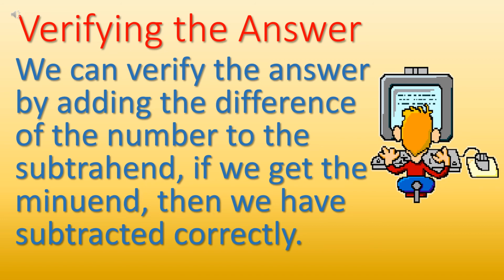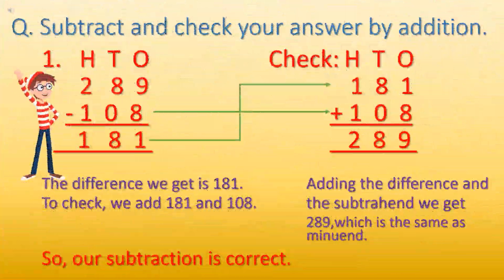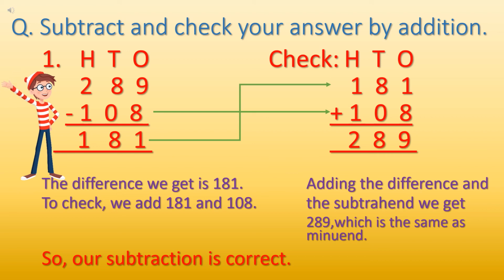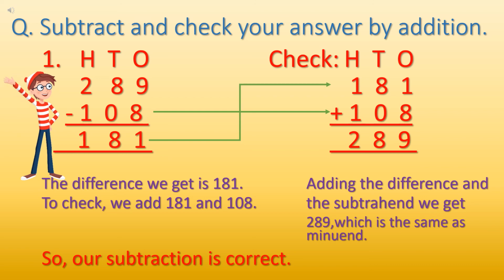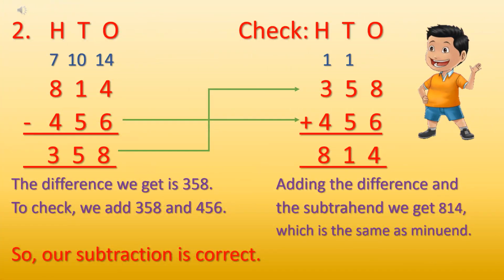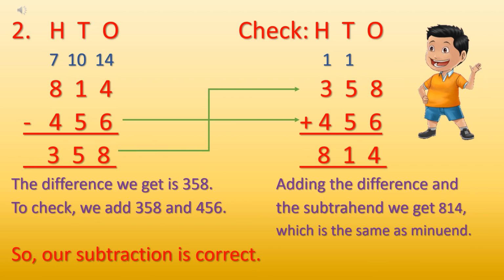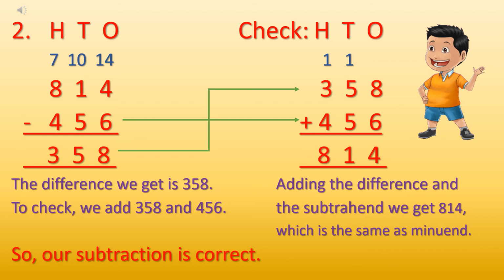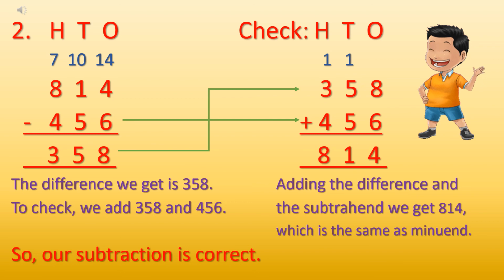CLASS 3 | SUBTRACTION | VERIFICATION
In this video, learn the Subtraction and Verifying the answer after subtraction.